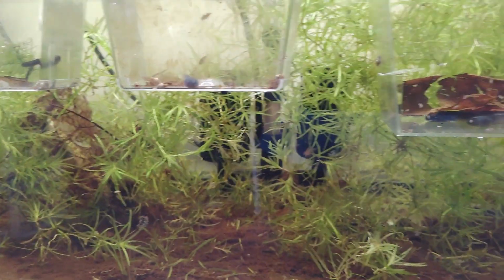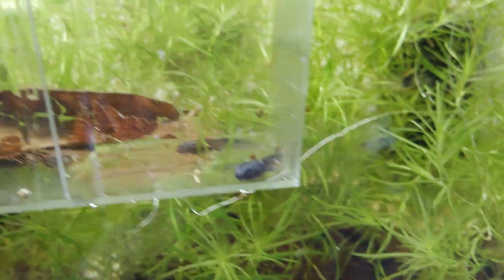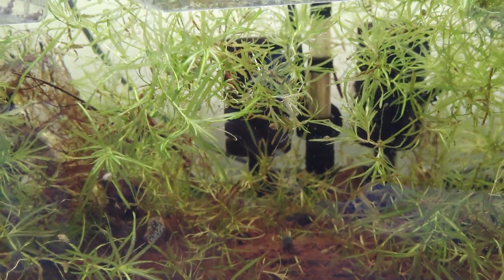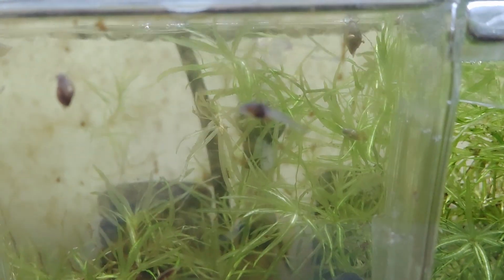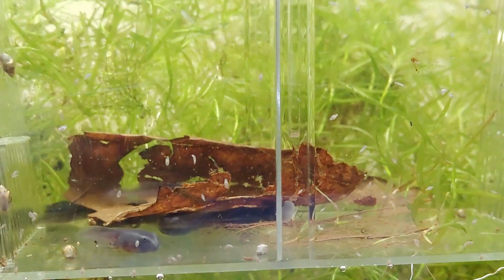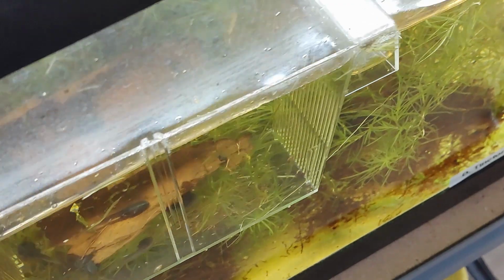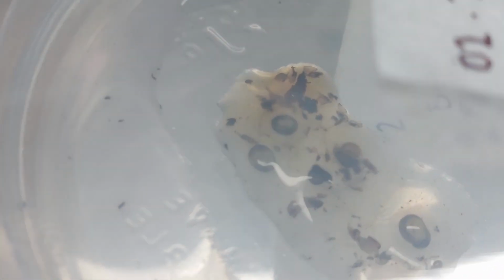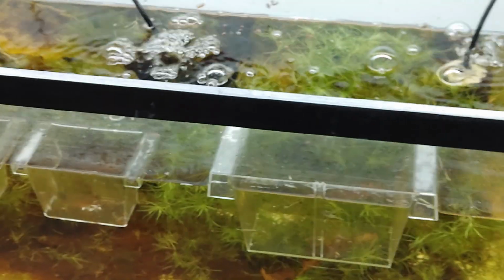Dart Frog Tadpole Release to Aquarium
Got tired of dealing with stank deli cups and poop water. Upgraded to a community Tadpole tank!!! LETS GO!!!🔥